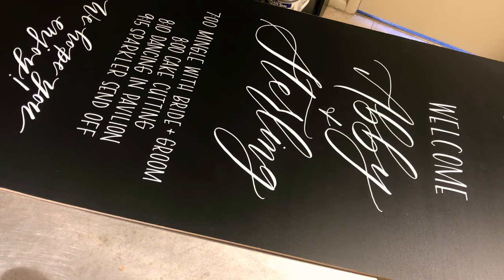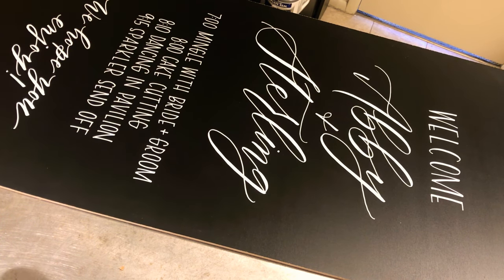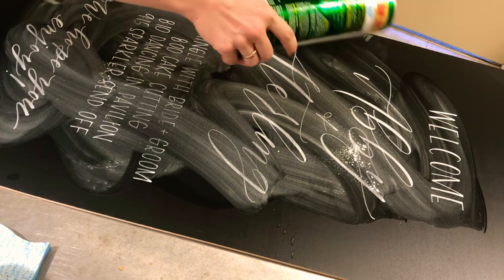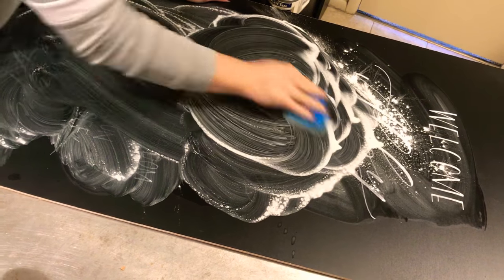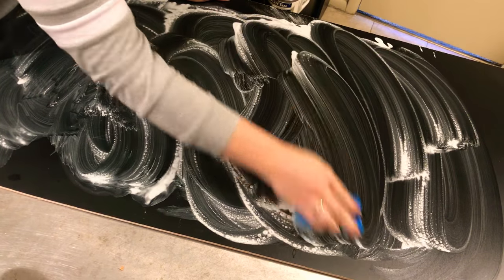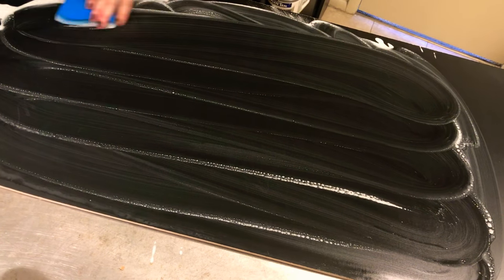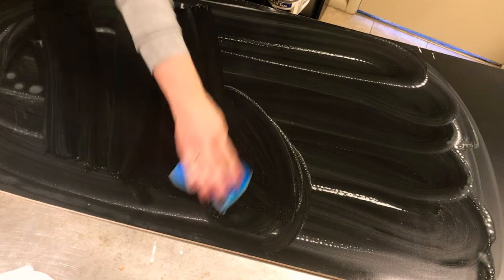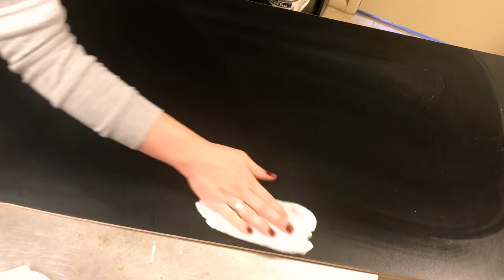How to remove Chalk Marker like a pro!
Learn how to quickly remove chalk marker from a manufactured board with only a few quick steps!